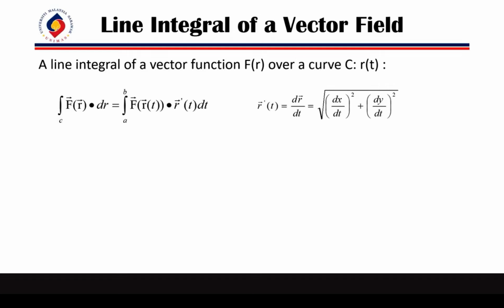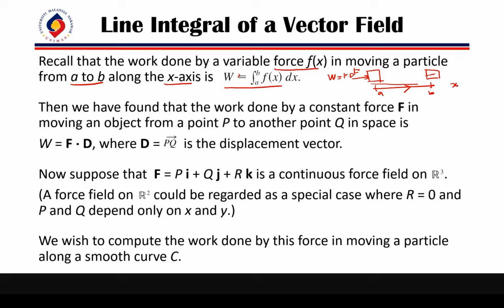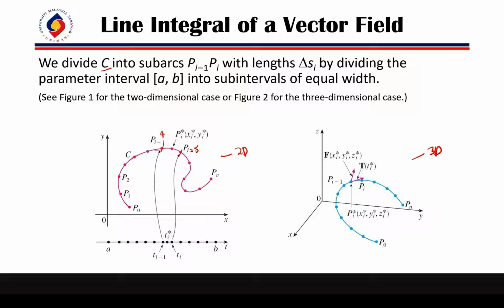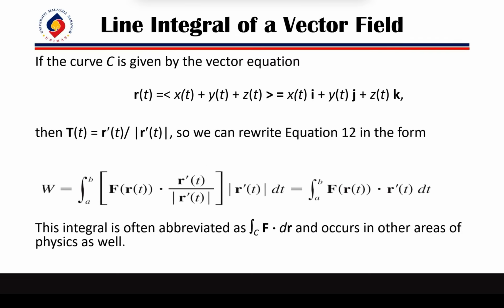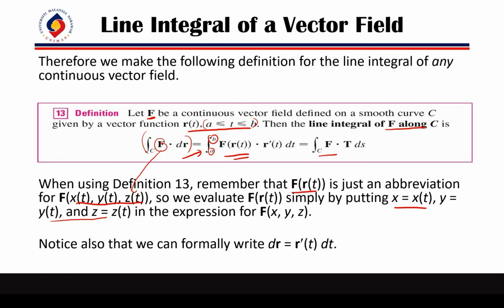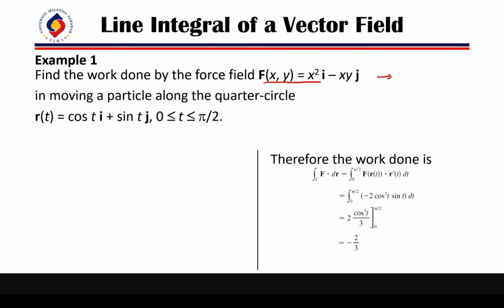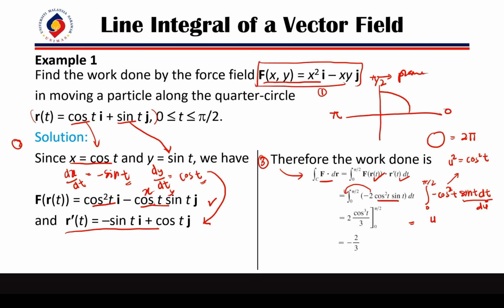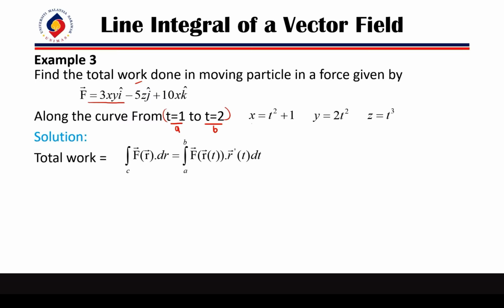13 January 2026